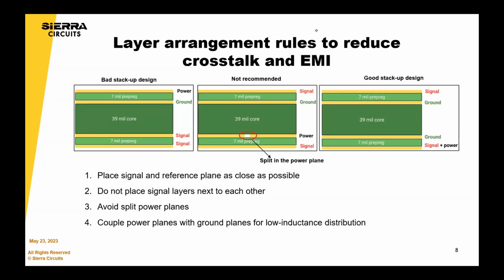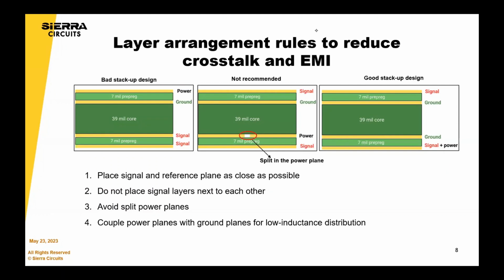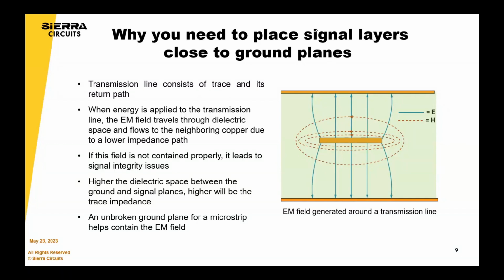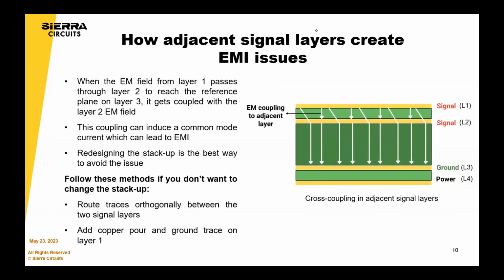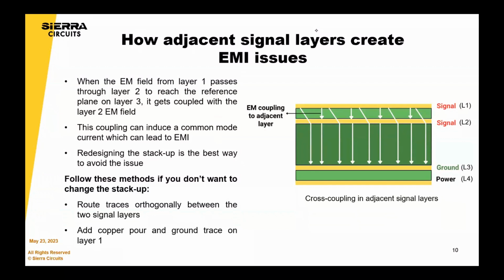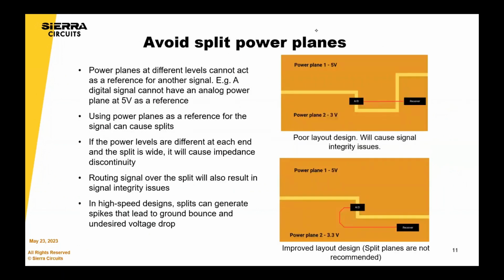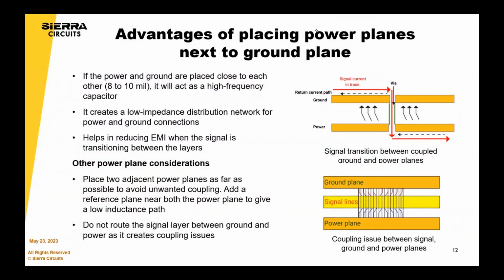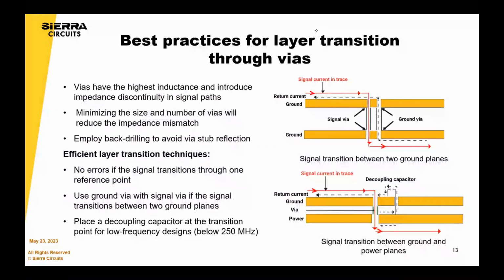Layer Arrangement Rules to Reduce Crosstalk and EMI | Sierra Circuits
The arrangement of PCB layers plays a critical role in reducing crosstalk, EMI, and maintaining signal integrity. Here’s a streamlined approach to layer optimization:

Stack-up design insights:

• Ideal stack-up: Signal layers should be close to reference planes like ground or power layers, avoiding direct adjacency between signal layers to minimize interference.
• Power and ground plane spacing: Keep power and ground planes tightly coupled to create a low-impedance network, which reduces EMI and stabilizes voltage.

What are the challenges and solutions?

• Signal layer proximity: Placing signal layers next to each other can lead to electromagnetic coupling. Proper shielding or separating these layers helps mitigate the issue.
• Split planes: Avoid routing signals across split planes, as they disrupt return paths and degrade performance.

Our best practices for vias

• Use smaller vias to reduce signal disruption.
• Backdrill to eliminate stubs and improve signal quality.
• Include ground vias or capacitors for smooth transitions between power and ground layers.